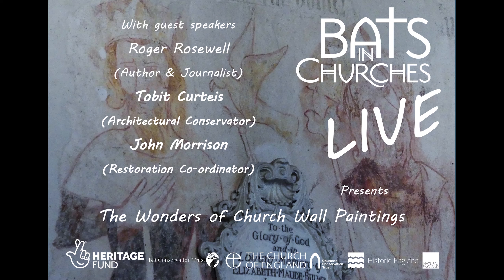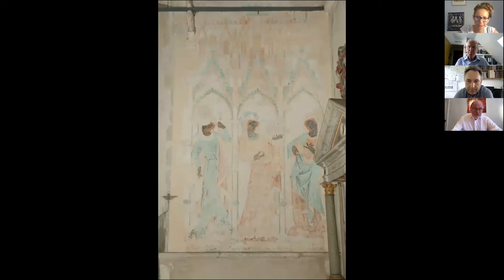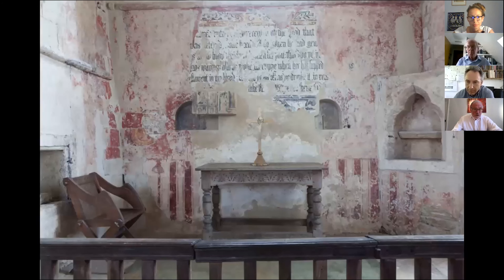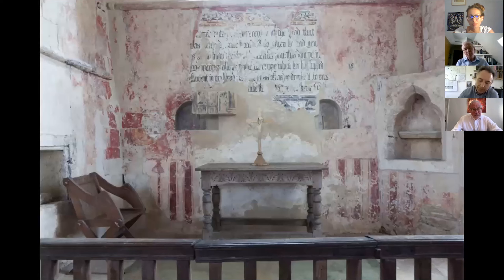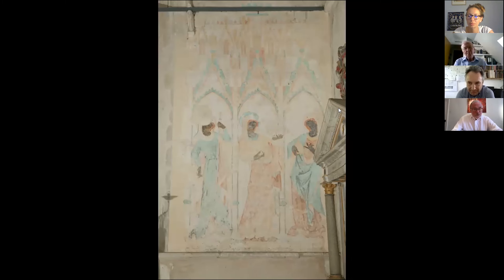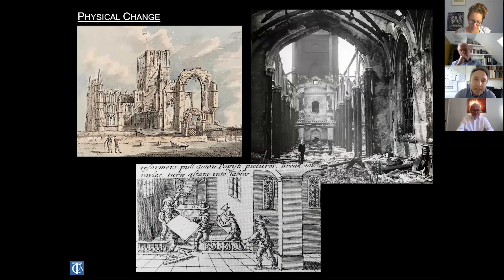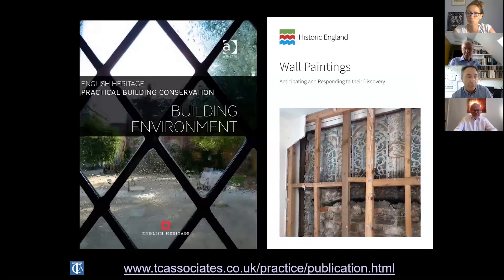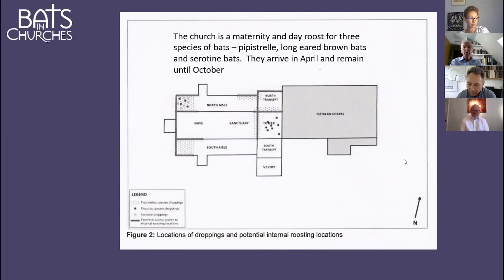Bats in Churches LIVE: The Wonders of Church Wall Paintings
Bats in Churches heritage advisor Rachel Arnold explores the Wonders of Wall Paintings thanks to special guests award-winning author Roger Rosewell, architectural conservator Tobit Curteis and restoration coordinator at St Nicholas' church, Arundel John Morrison.

Bats in Churches LIVE is a series of online lunchtime lectures exploring the varied realms of bats and churches hosted by the Bats in Churches project and featuring expert and celebrity guests.

This session was hosted on Zoom.